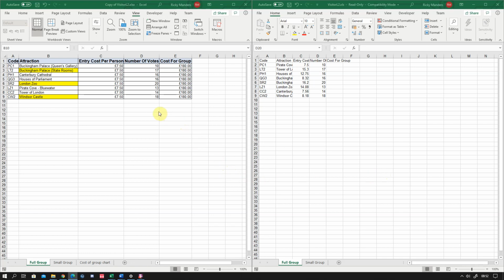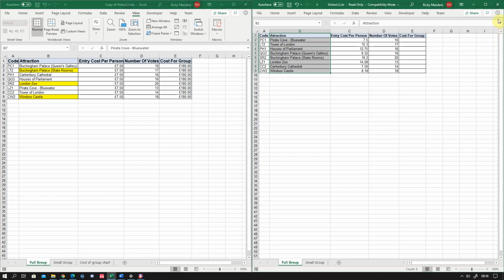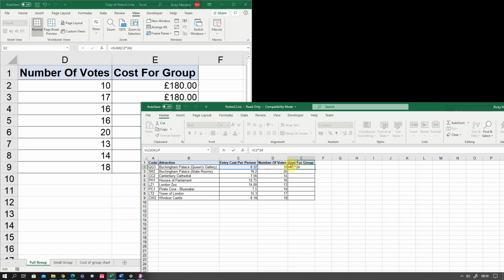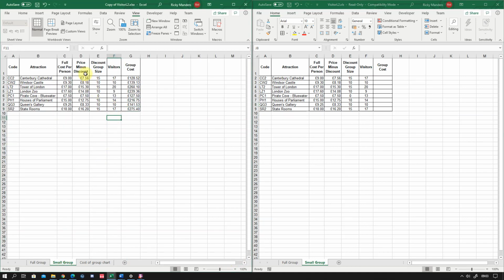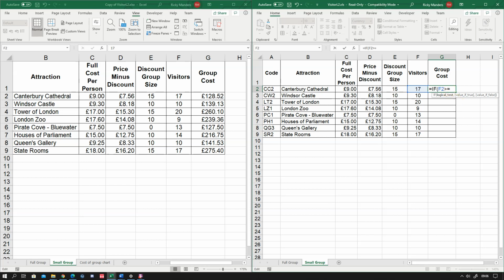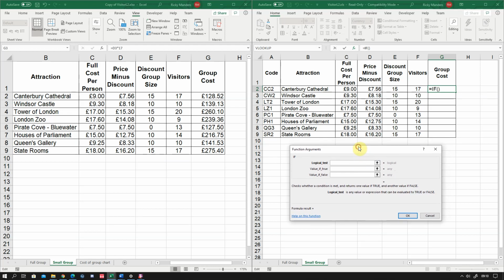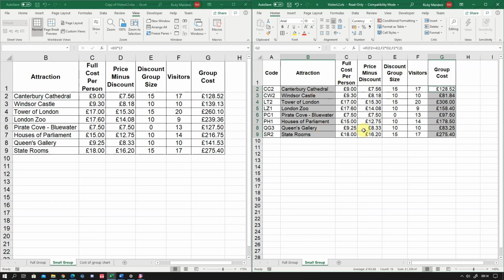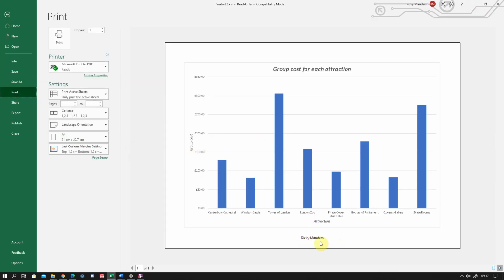Response to learner on January 12 L2 spreadsheet task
In this video I look at a workbook that has been submitted, and work through the issues in the work, to show how to fix common problems.